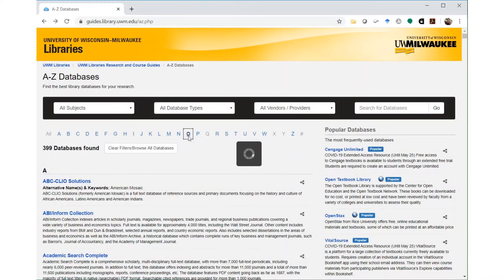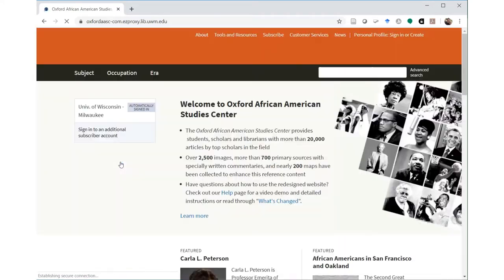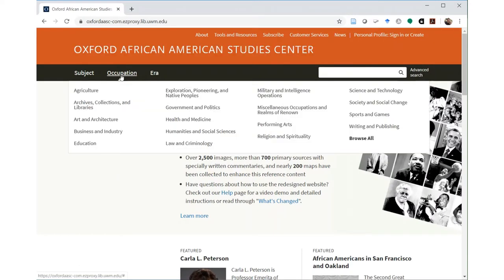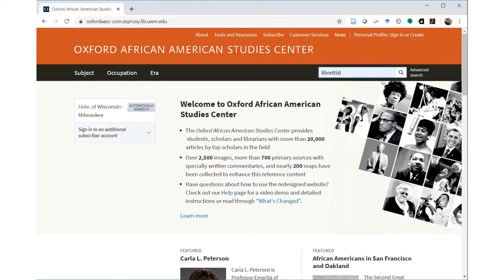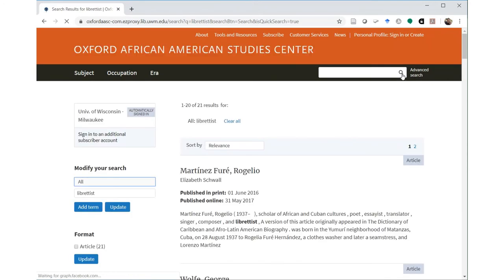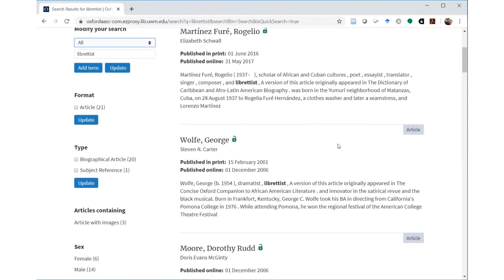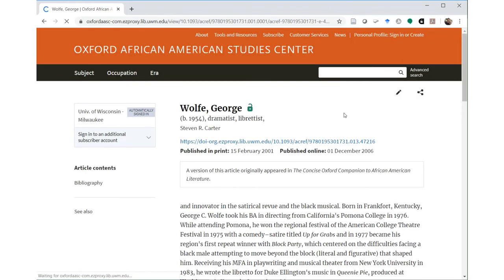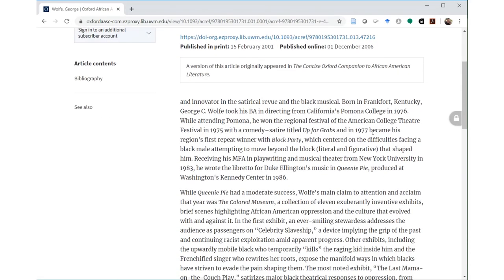Oxford African American Studies Center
Brief intro to searching OAASC for specific occupations and roles.